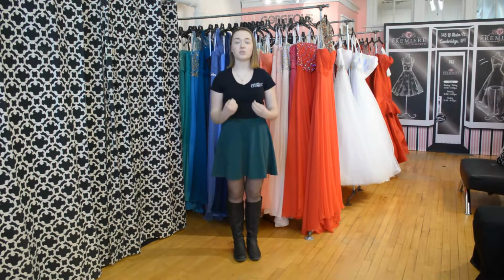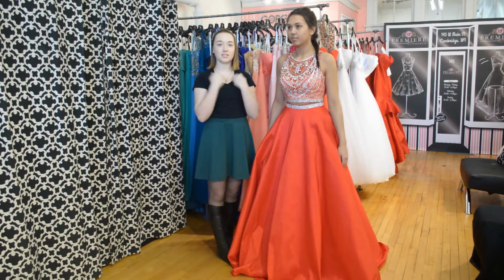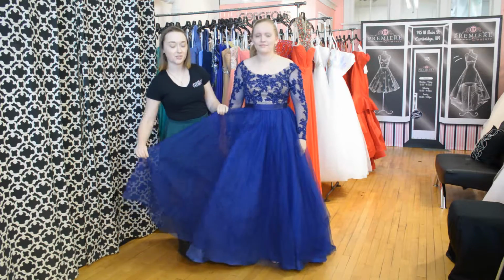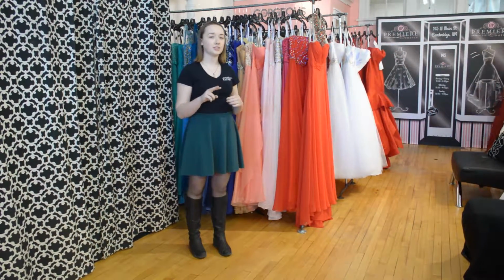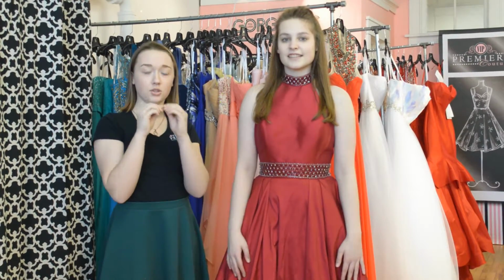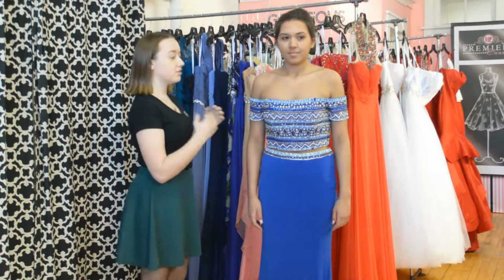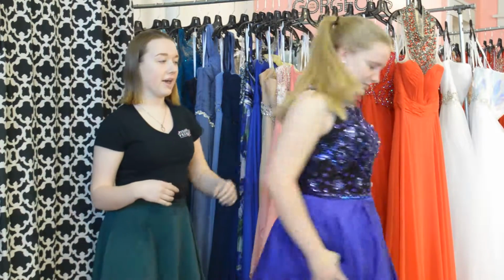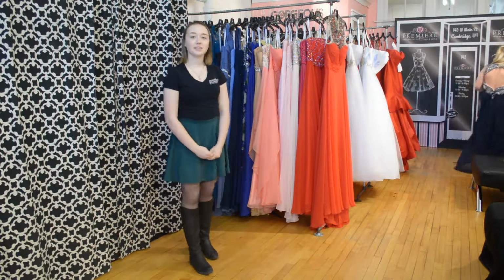Premiere Couture Prom Talk: Don't Worry, Be Strappy!